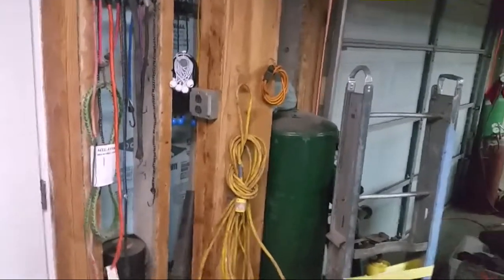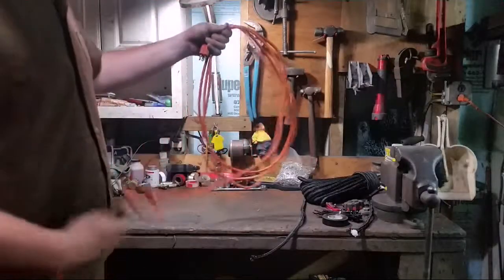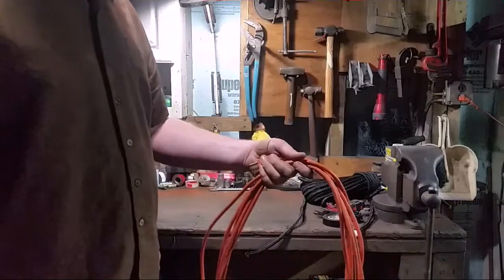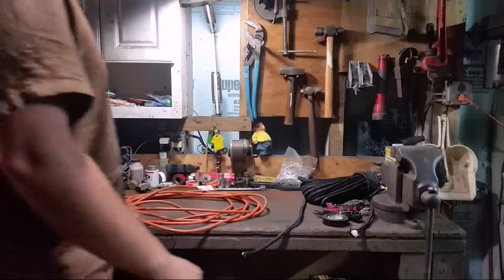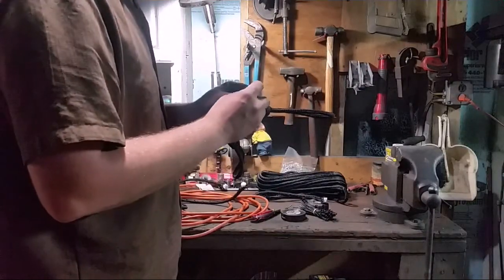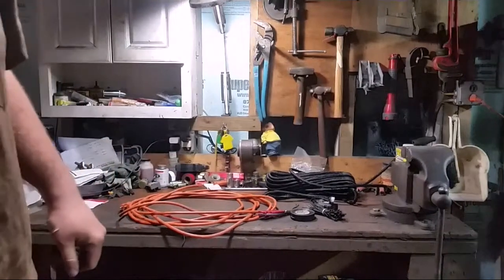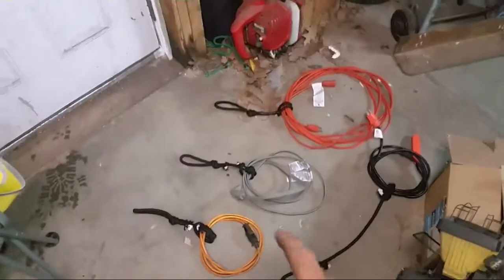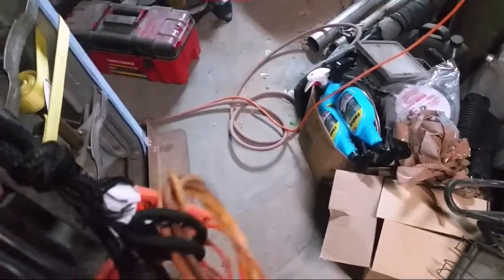Shop hack hanging extension cords